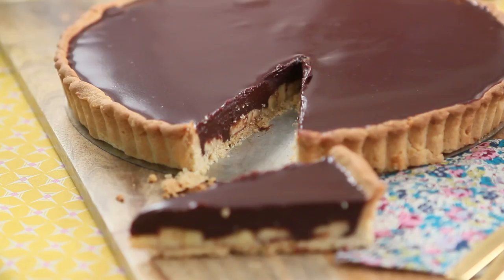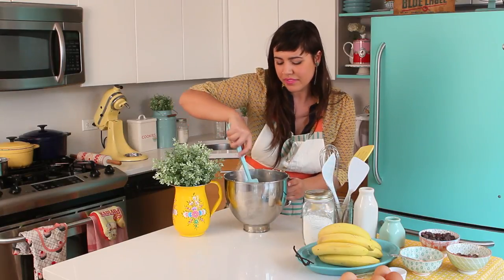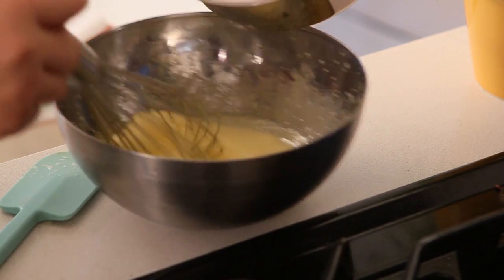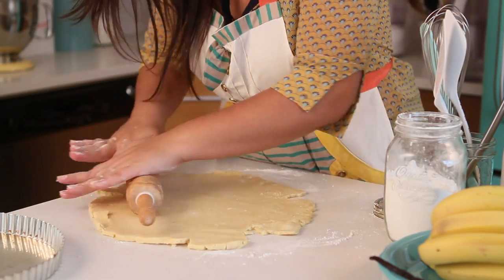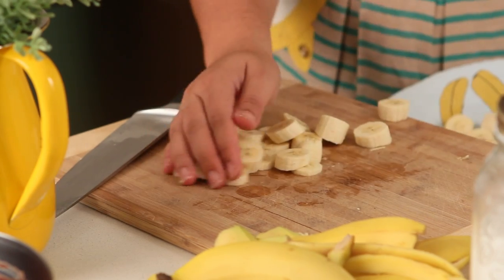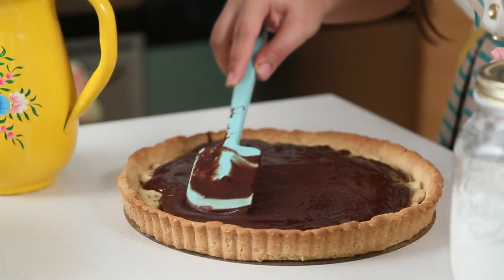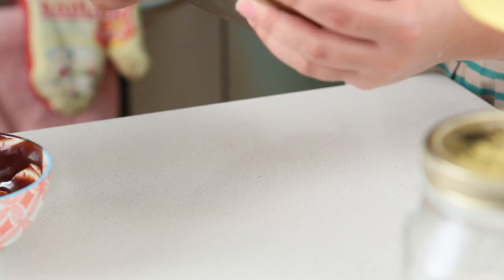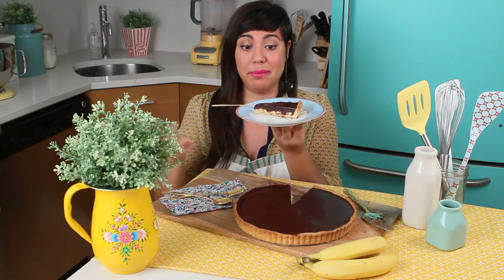How to Make Chocolate Pie- Creamy Chocolate and Banana Pie Recipe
Learn how to make an incredible Pie from scratch with  an incredible creamy Chocolate filling with Bananas in the bottom and  a flaky buttery crust also known as pate sucree. Learn all the secrets for a perfect pie dough and try this recipe for Thanksgiving or Christmas to stay away from the classics. This Pie is one of the most delicious satisfying desserts you will ever have.